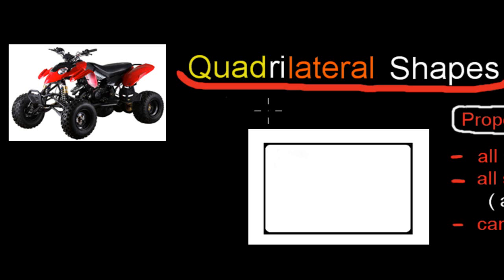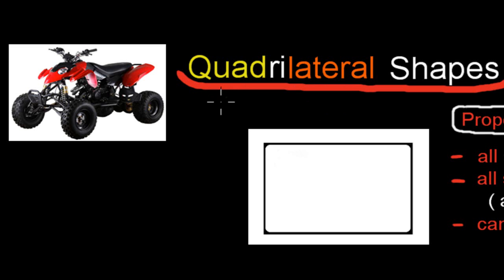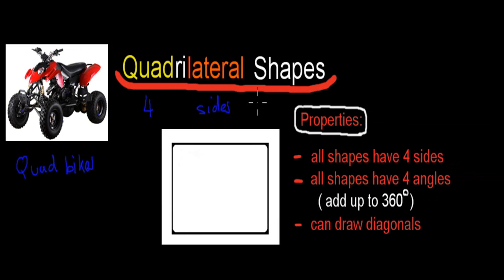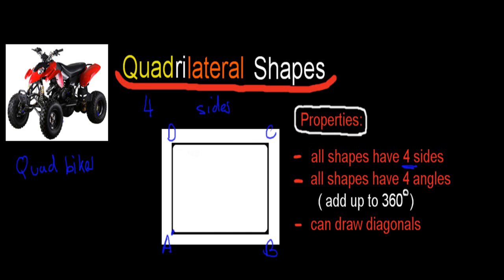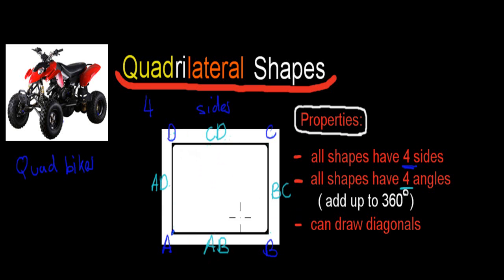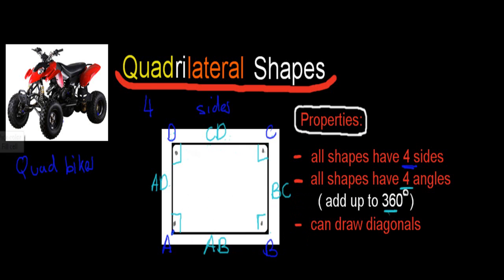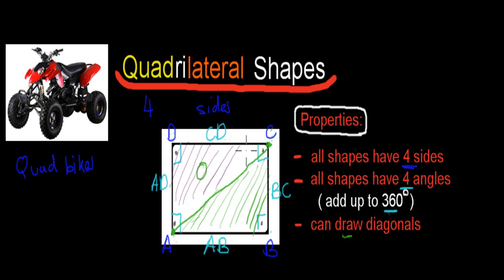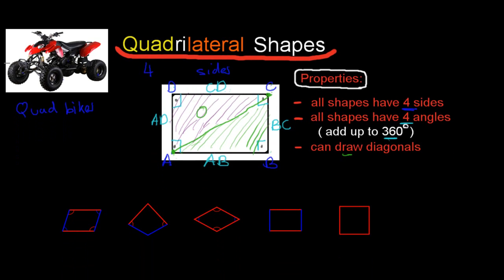4. Properties of Quadrilateral Shapes